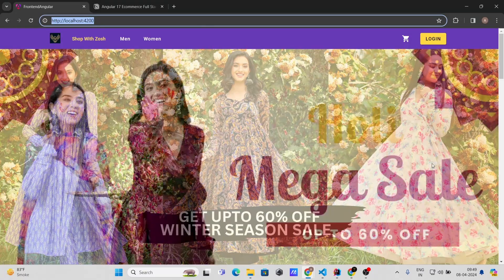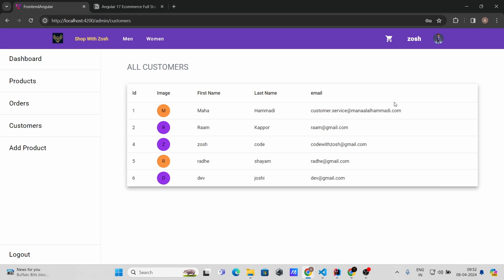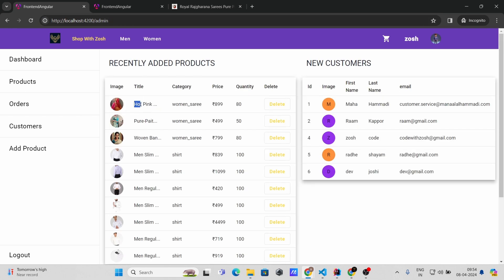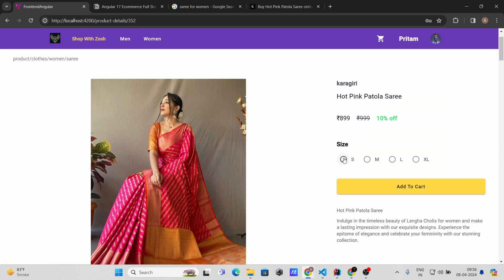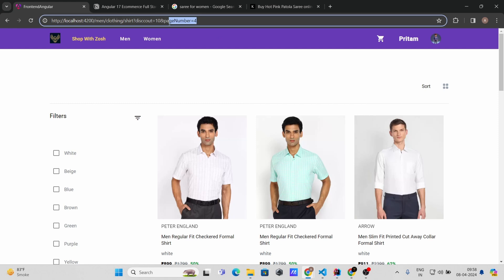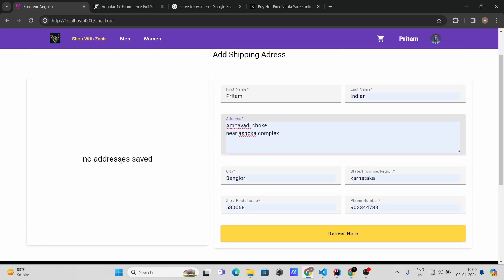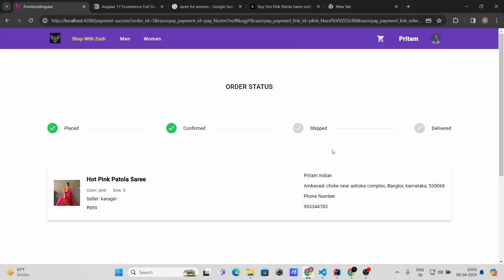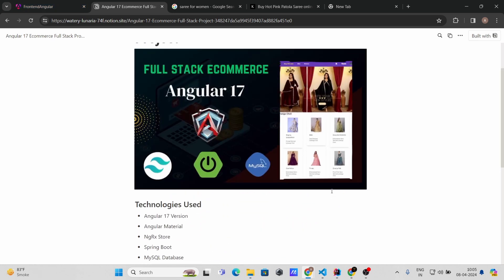Full Stack Ecommerce Project Using Angular 17 And Spring Boot | Tailwind, ngrx store, JWT, MySql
This YouTube tutorial series will guide you through building a full-fledged e-commerce platform using a modern technology stack. You'll learn how to create both the front-end (client-side) and back-end (server-side) components of the application, allowing you to understand the entire development process.

Key Technologies:

Angular 17: A powerful JavaScript framework for building dynamic and interactive user interfaces.
Spring Boot: A robust framework for building RESTful APIs and microservices on the Java platform.
Tailwind CSS: A utility-first CSS framework for rapid and responsive UI development.
NgRx Store: A state management solution for Angular applications, providing centralized state management and improved application predictability.
JWT (JSON Web Token): An industry-standard for secure user authentication, enabling secure login and authorization.
MySQL: A widely used relational database management system for storing product data, user information, and orders.

What You'll Learn:

Front-end Development with Angular 17:
Building interactive components for product listings, product details, shopping cart, and checkout.
Utilizing Angular features like routing, forms, and HTTP services to interact with the back-end API.
Implementing NgRx Store to manage application state and data flow efficiently.

Back-end Development with Spring Boot:
Creating RESTful APIs for product management, user authentication, and order processing.
Using Spring Data JPA to interact with the MySQL database.
Implementing security features like JWT authentication for user access control.

Benefits of Following This Tutorial:
Develop Full-Stack Skills: Gain valuable experience in both front-end and back-end development, making you a well-rounded developer.
Modern Tech Stack: Learn popular and in-demand technologies that are widely used in real-world e-commerce applications.
Project-Based Learning: The hands-on approach allows you to apply your knowledge by building a functional e-commerce platform.
Step-by-Step Guide: The video format provides clear explanations and demonstrations to make learning effective.
Who Should Take This Tutorial:

Web developers who want to learn full-stack development with a focus on e-commerce.
Aspiring developers interested in frameworks like Angular and Spring Boot.
Individuals seeking to build a portfolio project with modern technologies.
By the end of this series, you'll have a fully functional e-commerce platform you can showcase in your portfolio or utilize for further development.